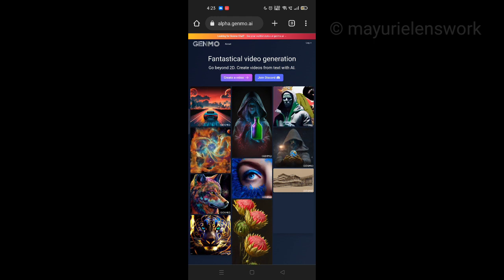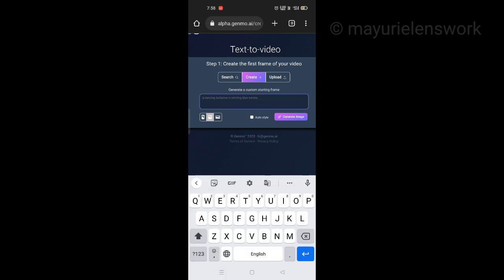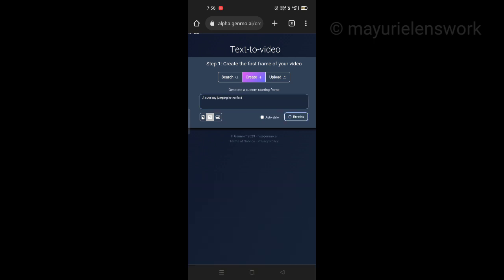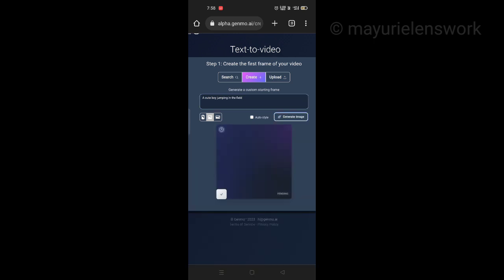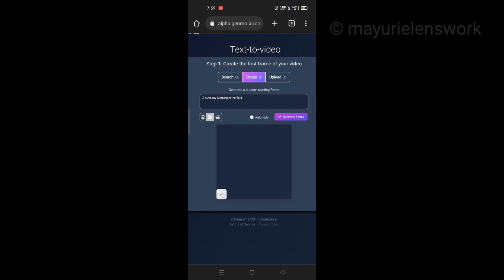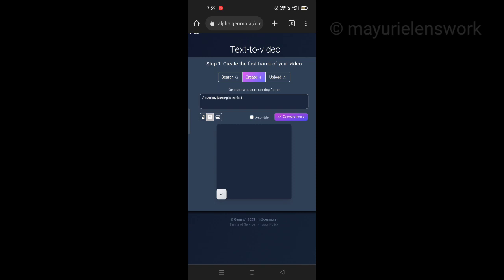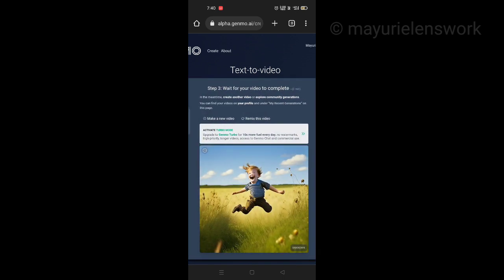how to use kaliber ai free? Sorry, but we're under high load today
Sorry, but we're under high load today
Upgrade to access Kaiber or wait for lower volume during our usage.
how to use ai free
how to make ai video free
ai kaiber ai free
how to use kaiber ai free
kaiber ai free edit
kaiber ai edit
kaiber ai editing kaise kare free ma
free ma ai edit
Sorry, but we're under high load today Upgrade to access Kaiber or wait for lower volume during our usage
Sorry, but we're under high load today problem fix
Upgrade to access Kaiber or wait for lower volume during our usage. problem fix Sorry but we're under high load today show problem
Your Query 👉

🔸Video Hastag 👉